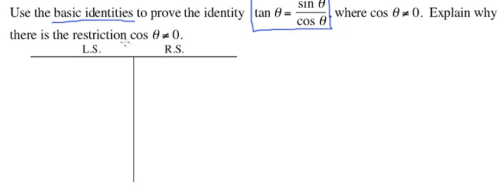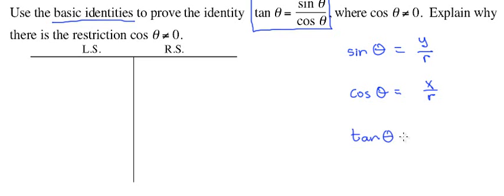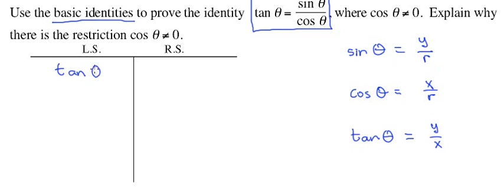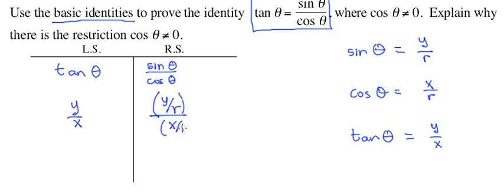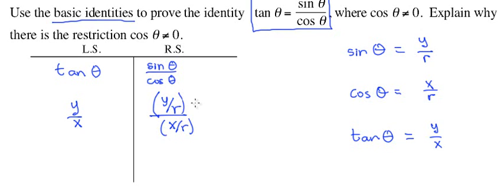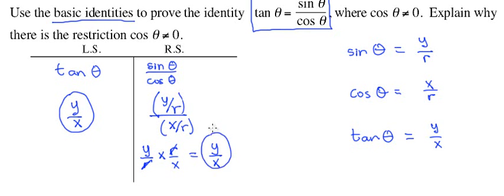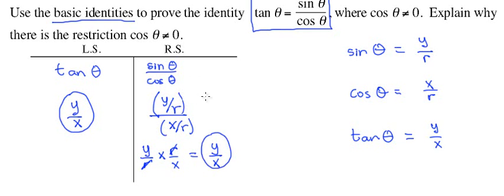6 618 2